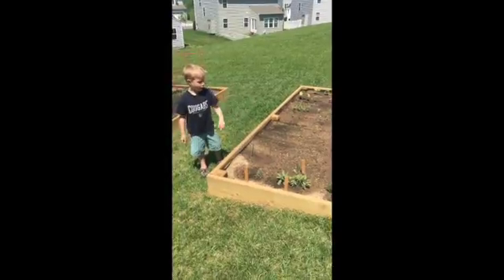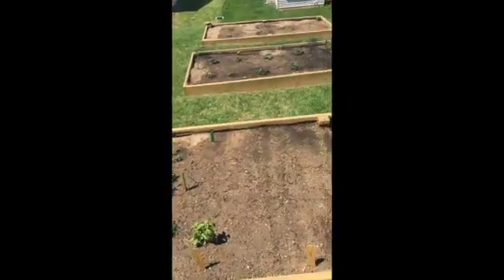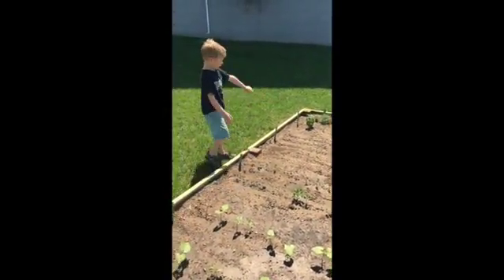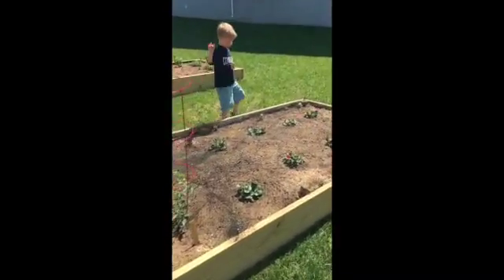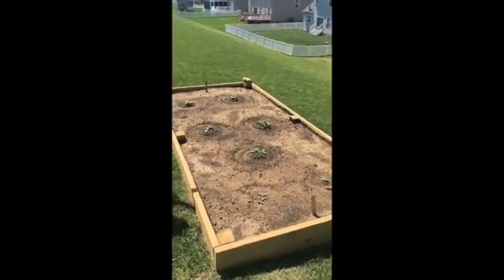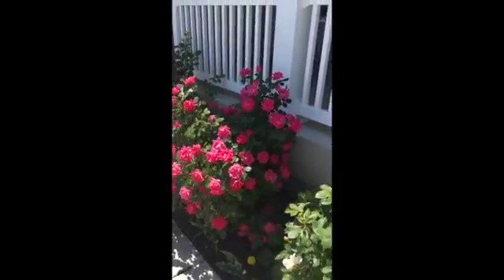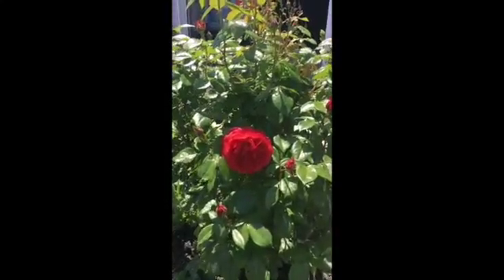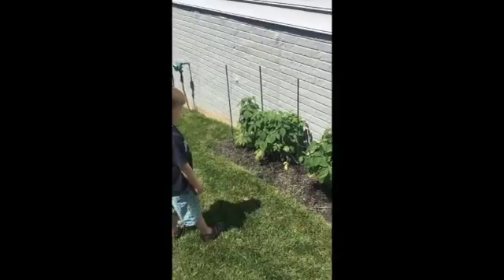5-24-18 A Garden Tour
A tour of our garden , given by my little garden buddy, Arthur.